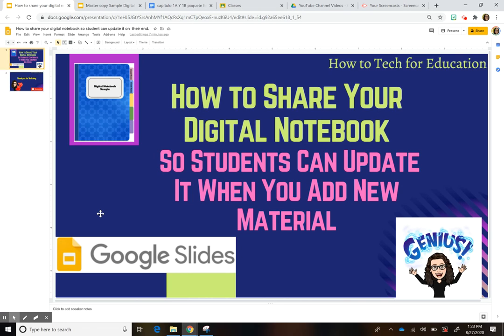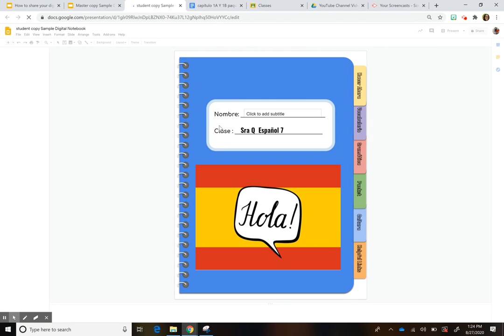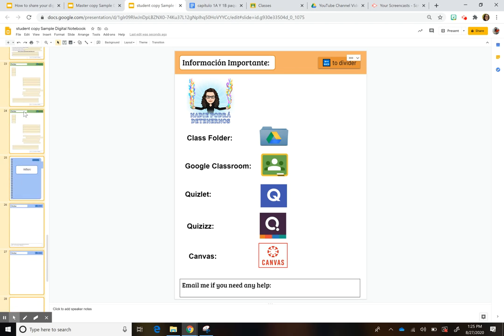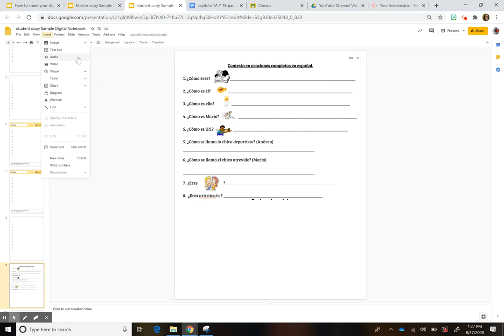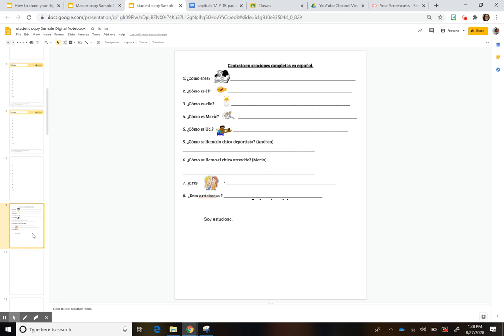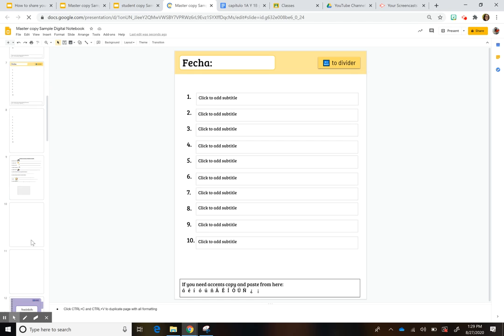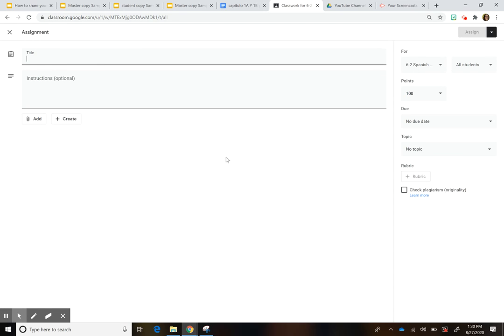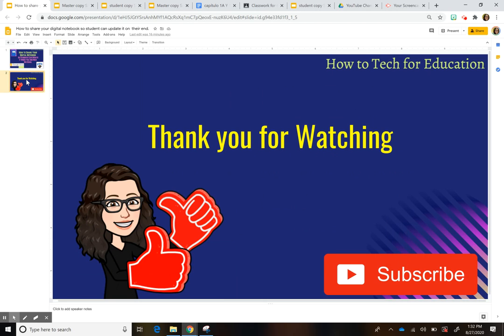How to Share Your Digital Notebook So Students Can Update It When You Add New Material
This video will show you how to share your digital notebook in a way that allows students to update theirs in case you want to add new material.